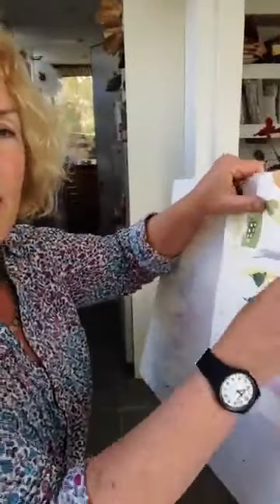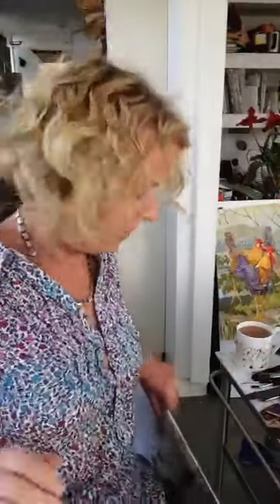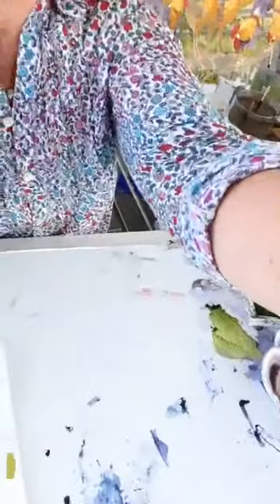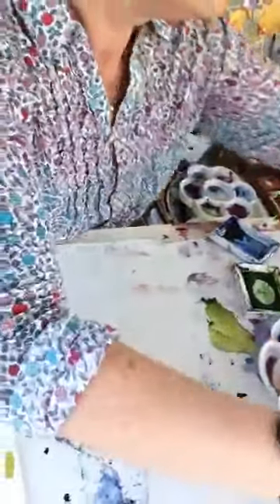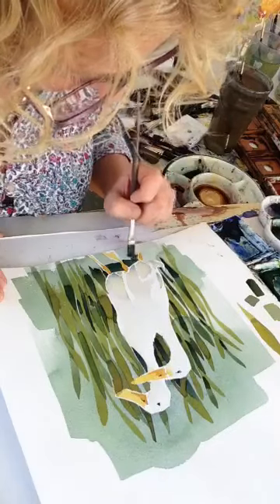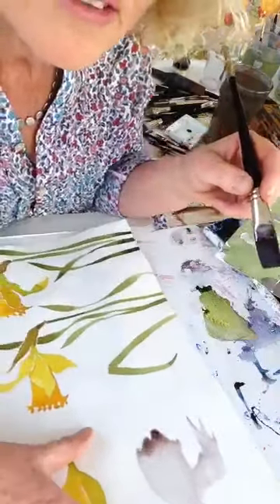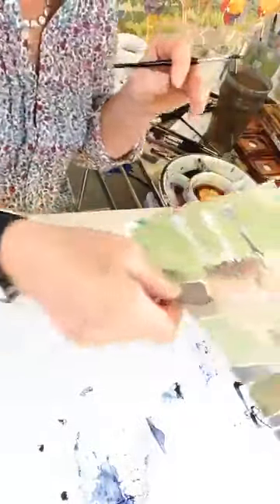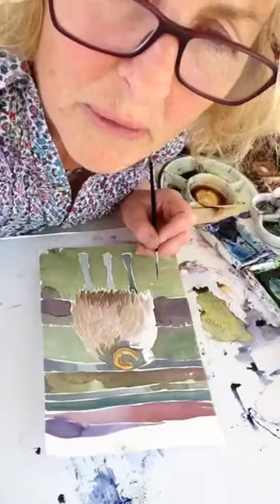Painting with Mary Ann Rogers during lockdown 23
Broad brush watercolour painting, chat, nature notes etc with award winning artist, Mary Ann Rogers
'best selling published artist' Fine Art Trade Guild